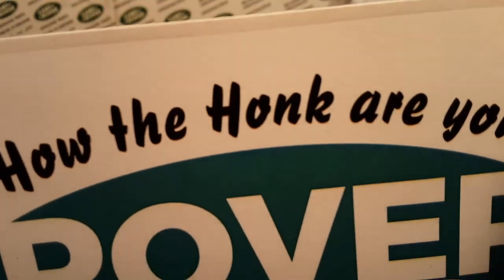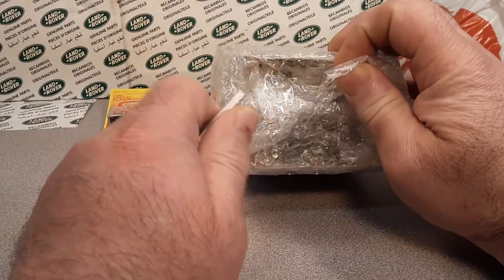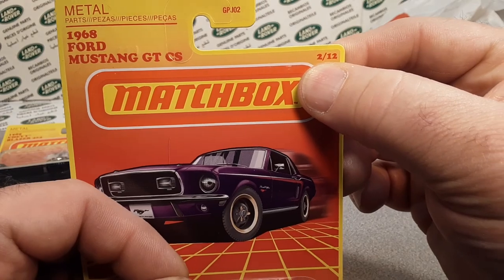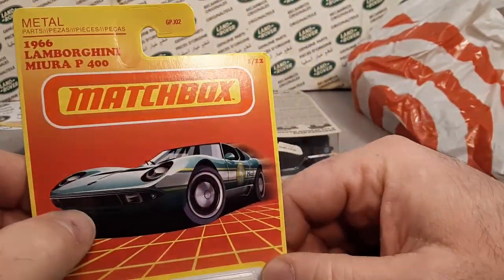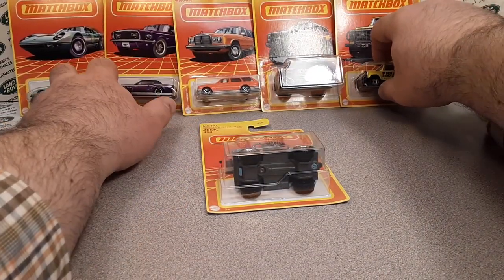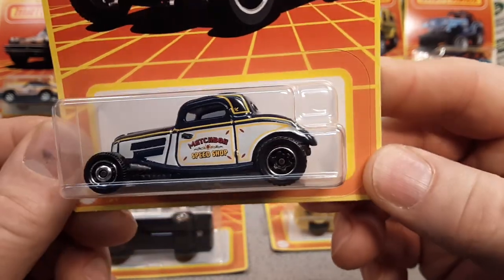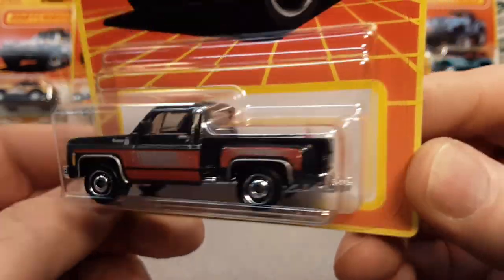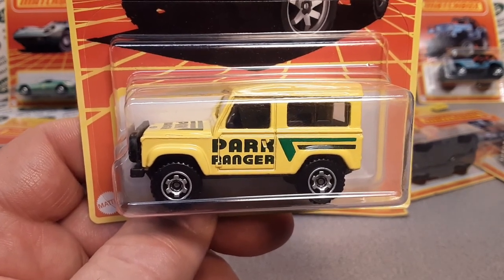Rover Land A BOXIN Saturday!! Thanks Jeroen!! Matchbox !!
Rover Land   A BOXING Saturday!!
Thanks to Jeroen from
Chasing Diecast Cars
I have a boxing video for you all!!

My Address:
Dan Winchell